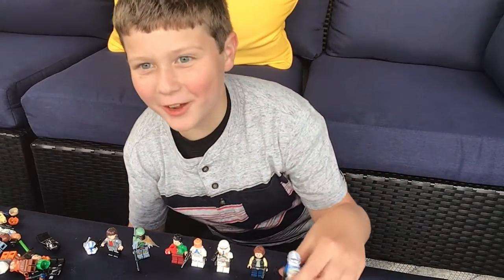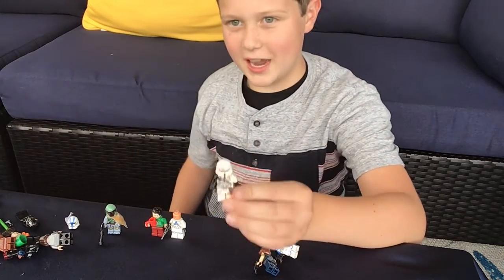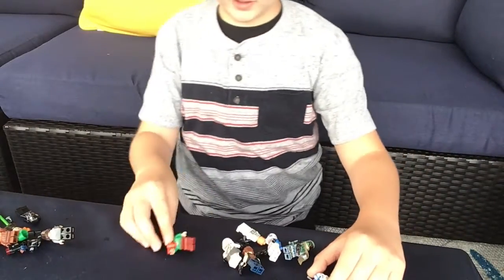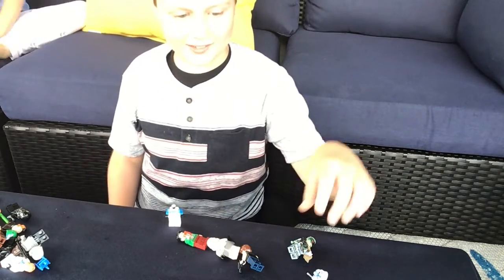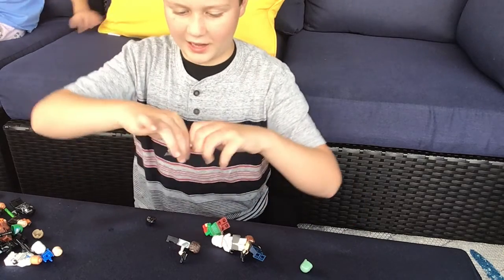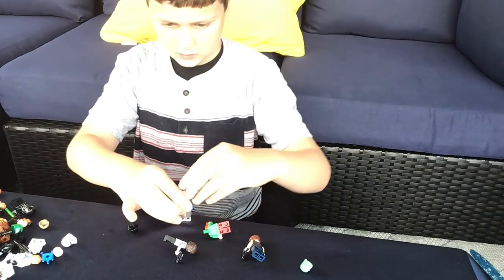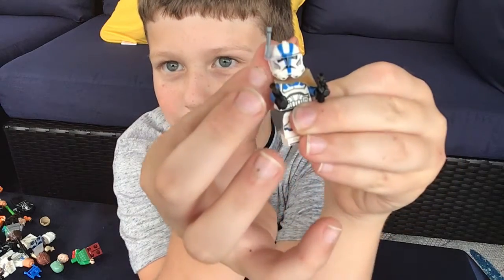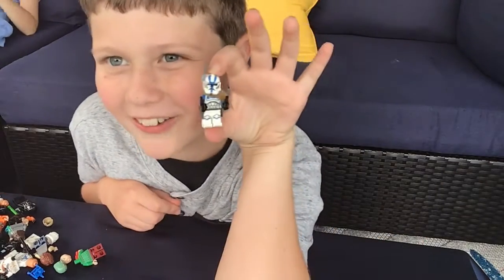How to make a custom Captain Rex.